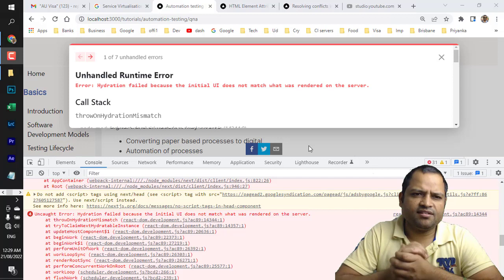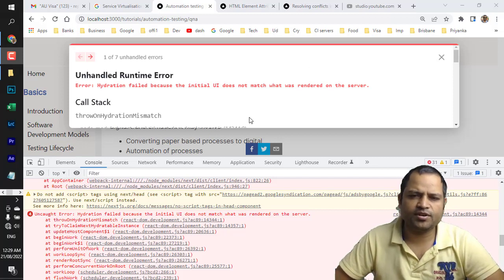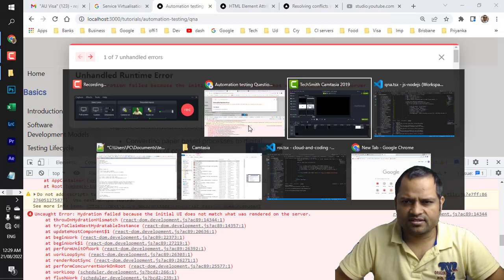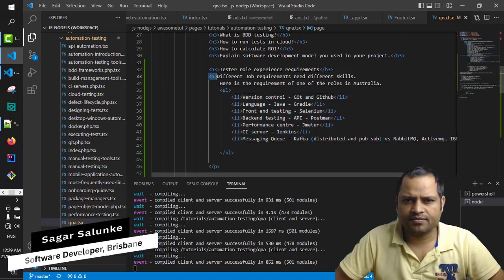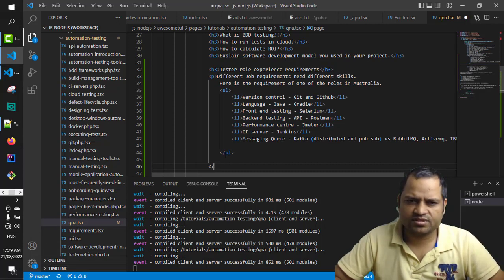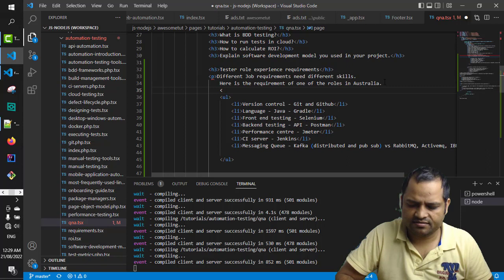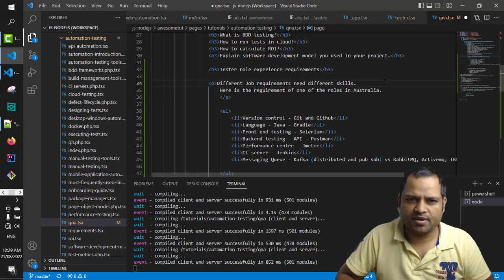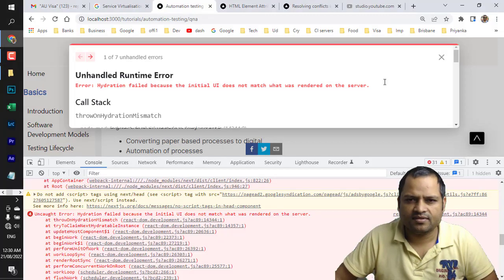Hydration failed because the initial UI does not match what was rendered on server - error